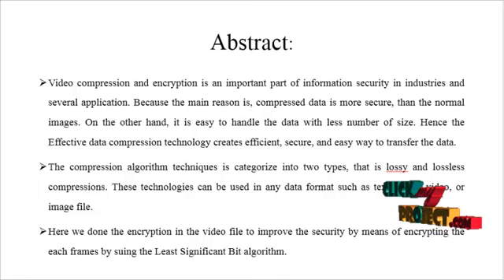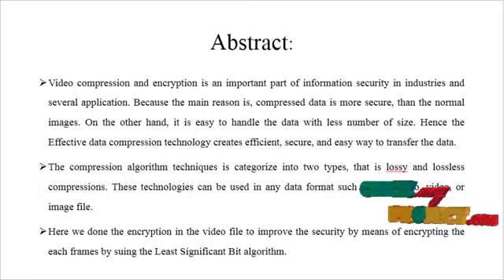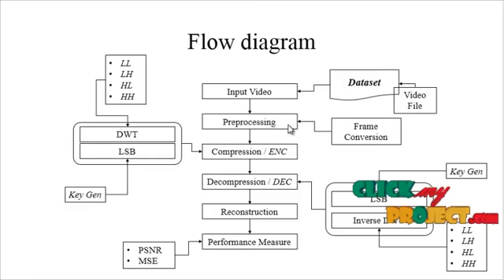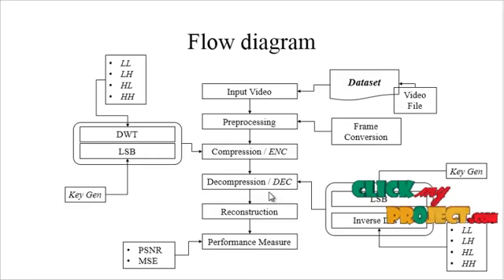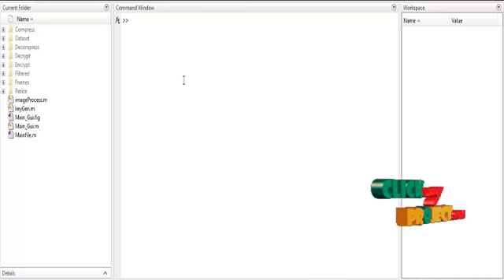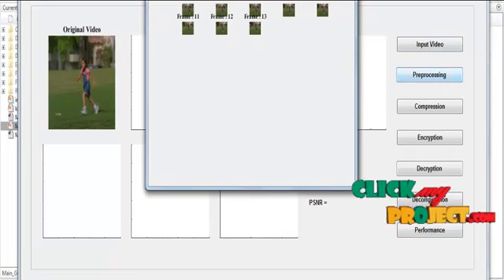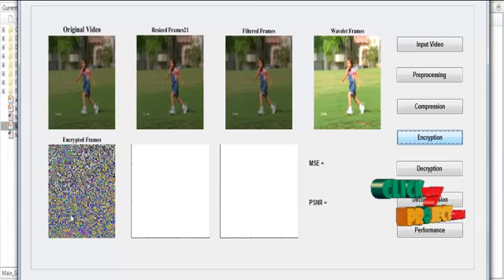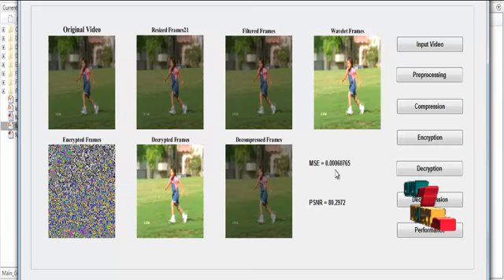Matlab Image Processing Projects - Overview of the Versatile Video Coding Standard - ClickMyProject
Video compression and encryption is an important part of information security in industries and several application. Because the main reason is, compressed data is more secure, than the normal images. On the other hand, it is easy to handle the data with less number of size. Hence the Effective data compression technology creates efficient, secure, and easy way to transfer the data. The compression algorithm techniques is categorize into two types, that is lossy and lossless compressions. These technologies can be used in any data format such as text, audio, video, or image file. Here we done the encryption in the video file to improve the security by means of encrypting the each frames by suing the Least Significant Bit algorithm.

Including Packages
* Base Paper
* Complete Source Code
* Complete Documentation
* Complete Presentation Slides
* Flow Diagram
* Database File
* Screenshots
* Execution Procedure
* Readme File
* Addons
* Video Tutorials
* Supporting Softwares

Specialization
* 24/7 Support
* Ticketing System
* Voice Conference
* Video On Demand *
* Remote Connectivity *
* Code Customization **
* Document Customization **